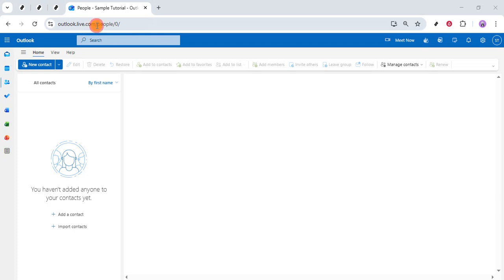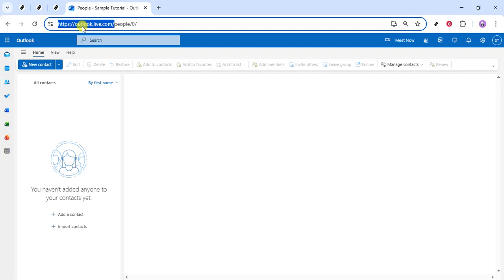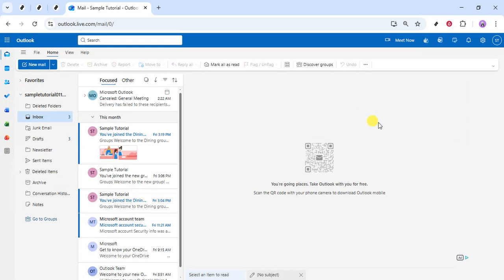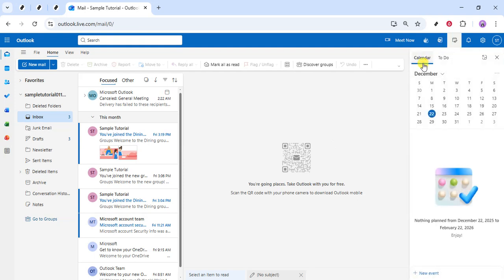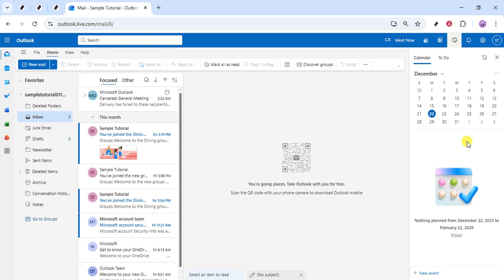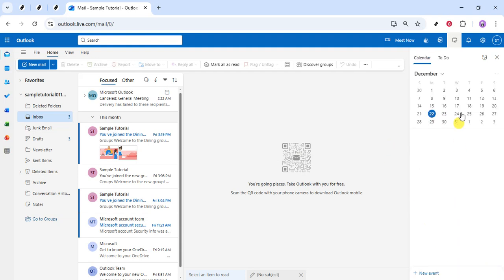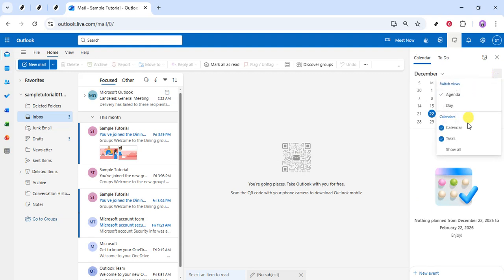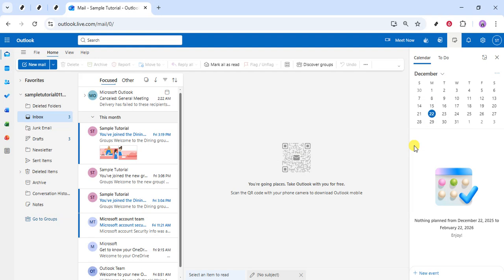How To Show Calendar Within Email View Panel In Outlook 365 (2026) (Step By Step Guide)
How To Show Calendar Within Email View Panel In Outlook 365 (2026) (Step By Step Guide) Learn how to show the calendar directly within the email view panel in Outlook 365 with this step by step guide. This tutorial makes it easy to manage your schedule while checking emails.

Perfect for beginners and Outlook 365 users who want to improve productivity and keep their calendar visible while reading emails. Follow along to see how to enable the calendar panel in your Outlook email view.